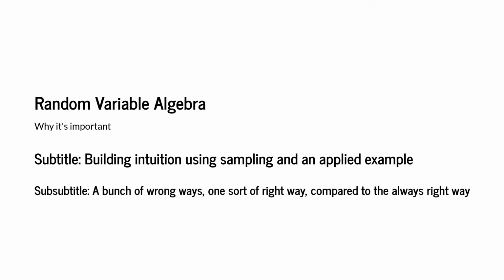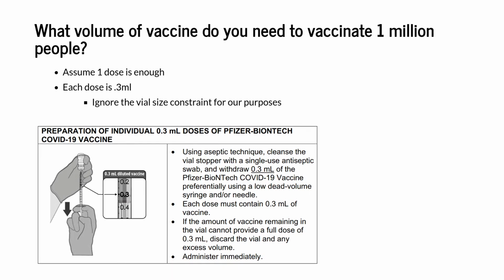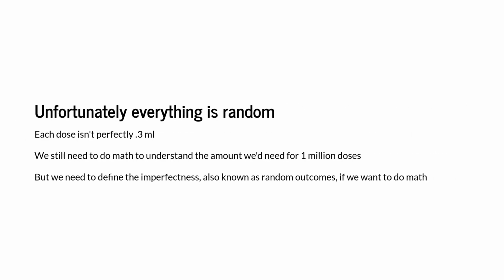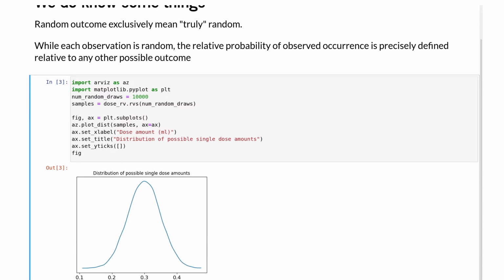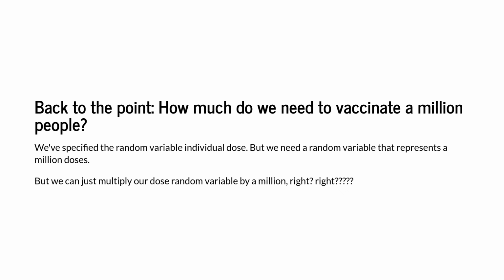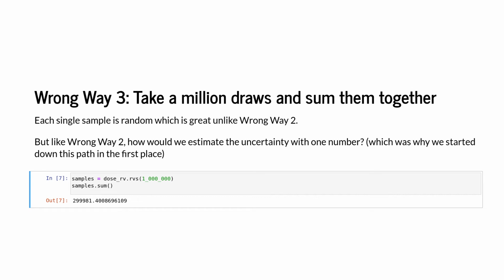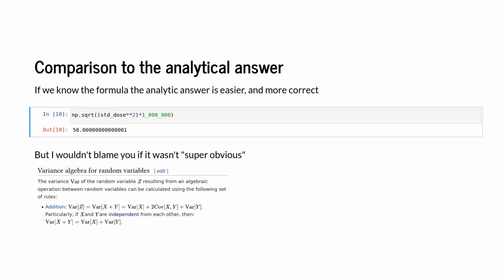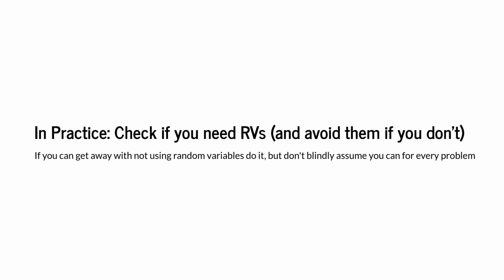Building an Intuition about Random Variable Algebra with Simulation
Random Variable Algebra can be hard to understand in math form. Learn how to build an intuition with an applied example and simulation.

Links to the notebook will be added here shortly